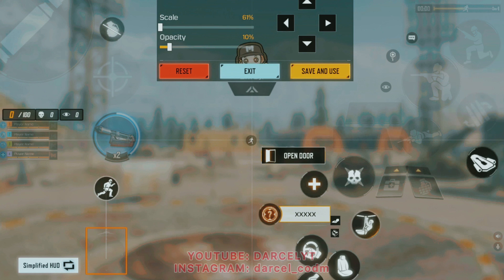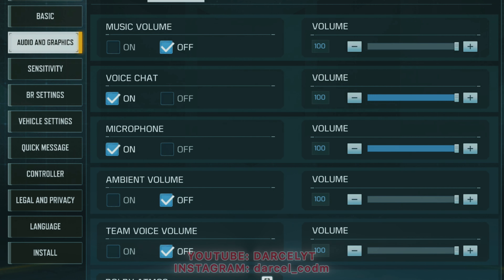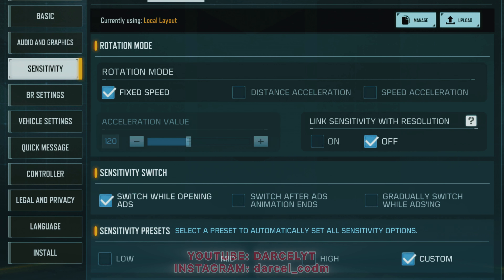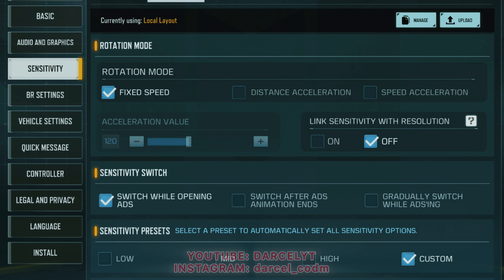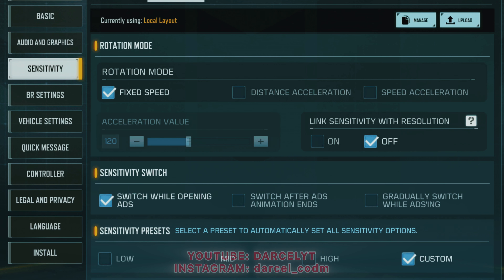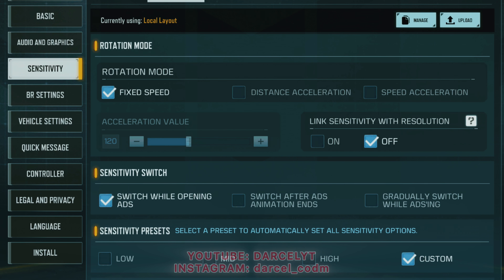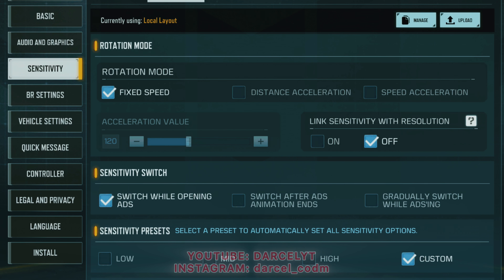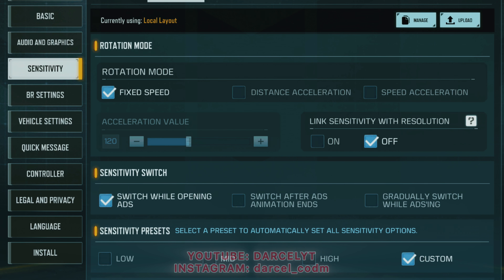𝑼𝑳𝑻𝑰𝑴𝑨𝑻𝑬 𝑮𝑼𝑰𝑫𝑬 | CALL OF DUTY MOBILE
Hello everyone. Hope you all enjoy the video